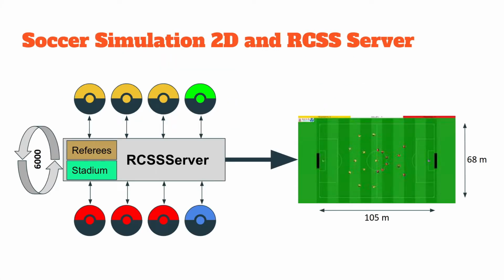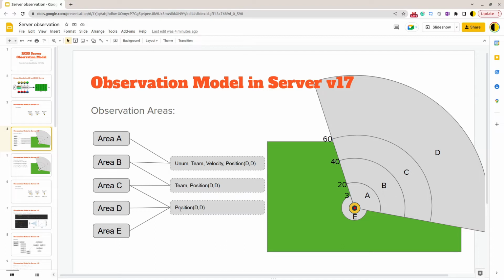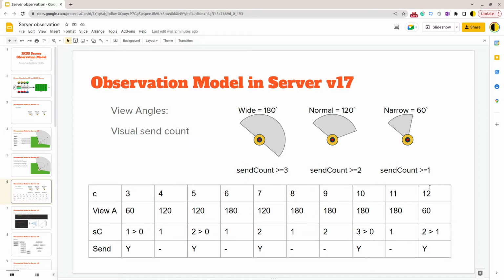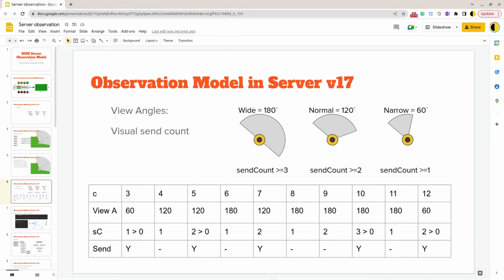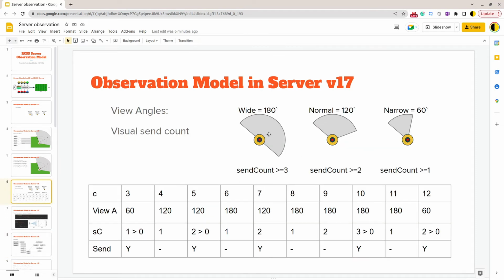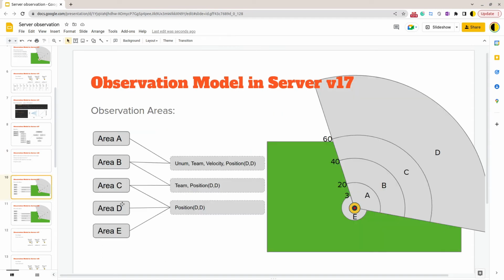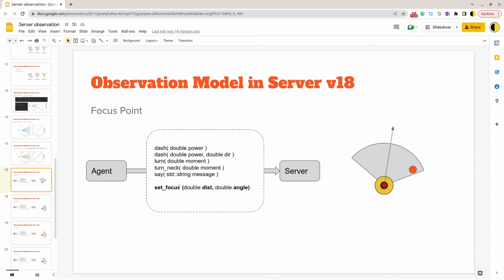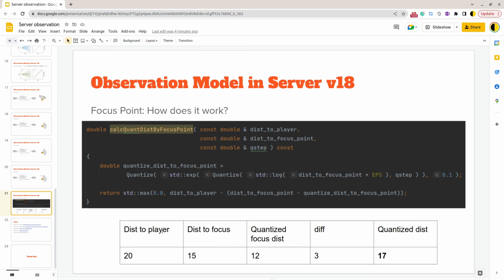Soccer Simulation 2D Observation Model (EN)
In this video, I (Nader Zare) will explain the observation model of agents in the soccer simulation 2D league, also I will talk about my proposed idea to improve the current model.
SoccerSimulation2D is one of the most famous and oldest leagues of robocup